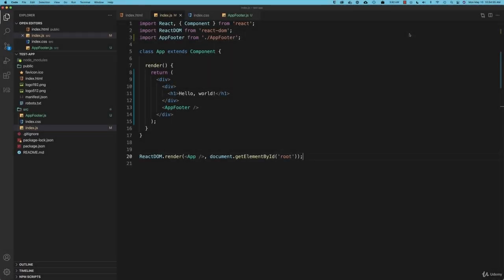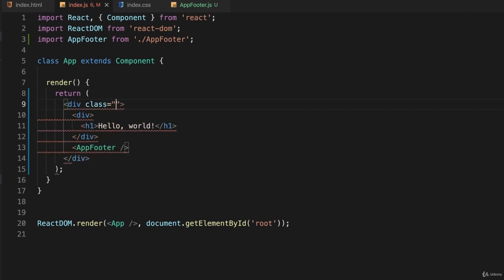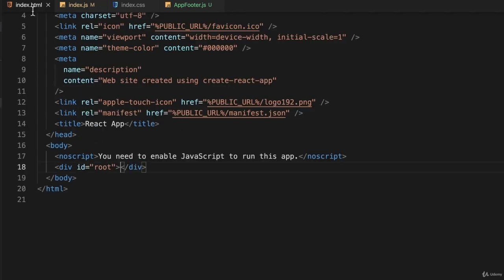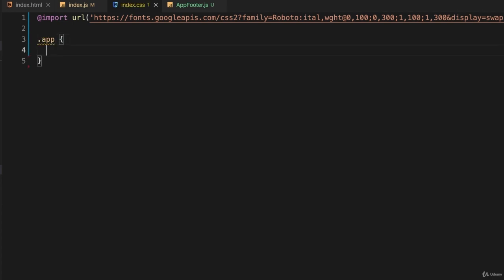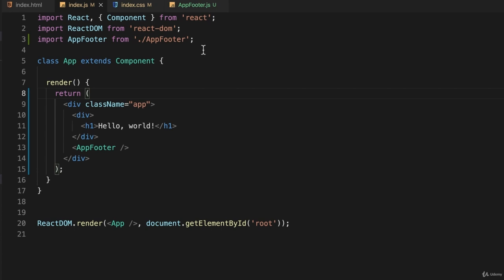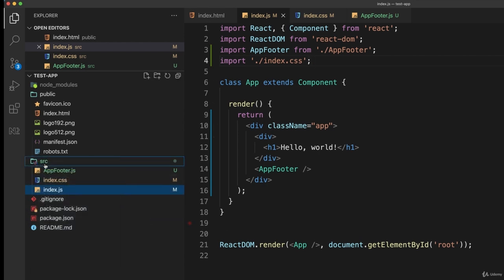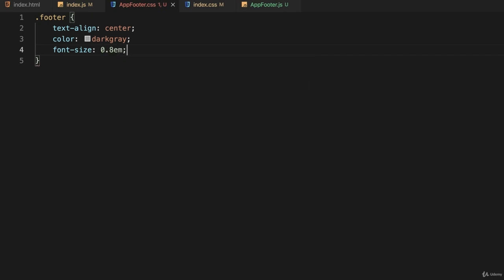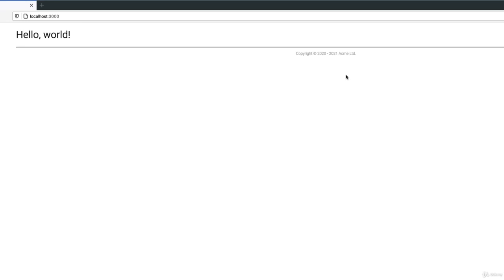Ep11 Golang Styling Components with React